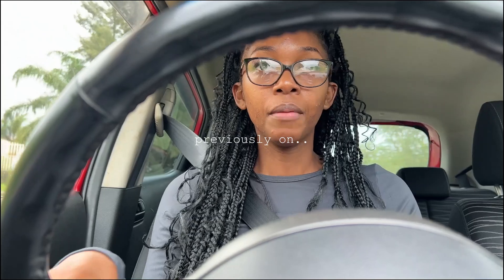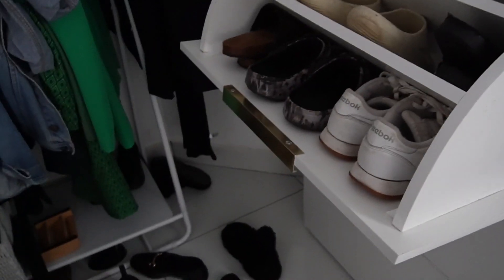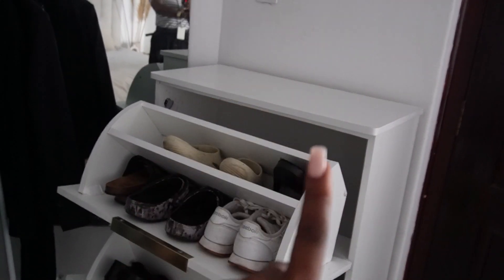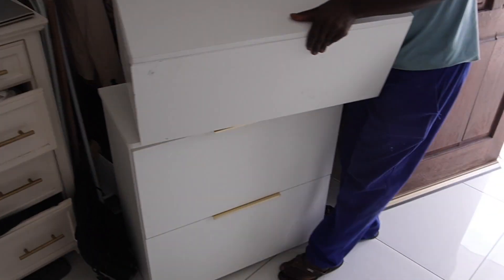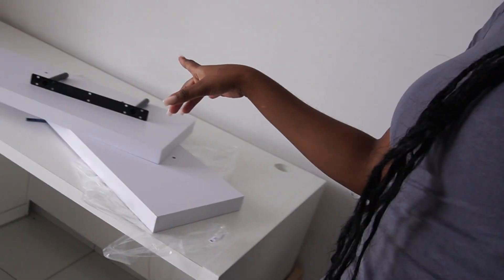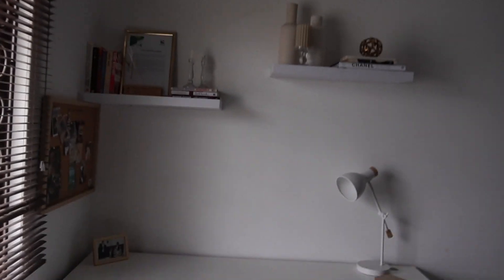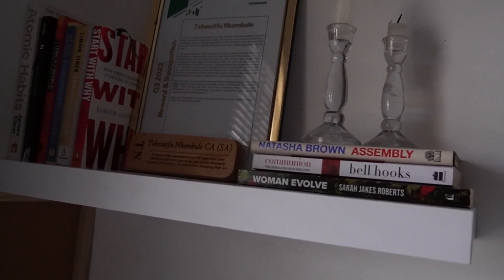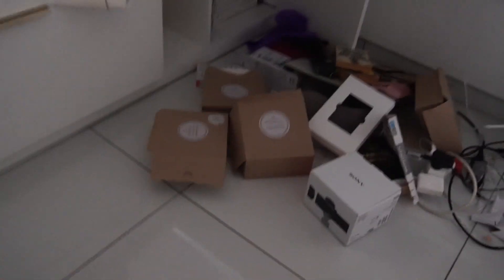weekly vlog | Let’s (finally) make my prayer board + home decor updates, healing procrastination etc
Don’t mind my singing y’all 🤣🫠 but roll with me as we finally get locked in for 2024 with the Lord + some much needed home updates ✨